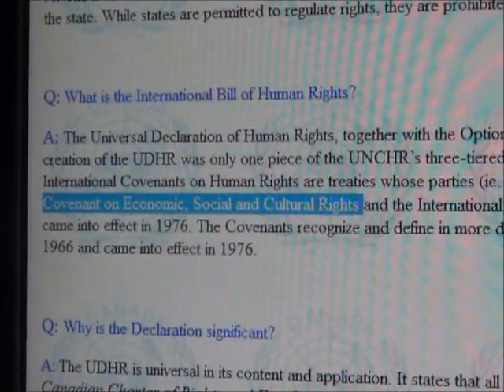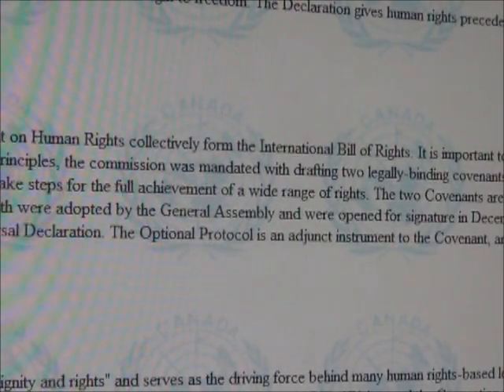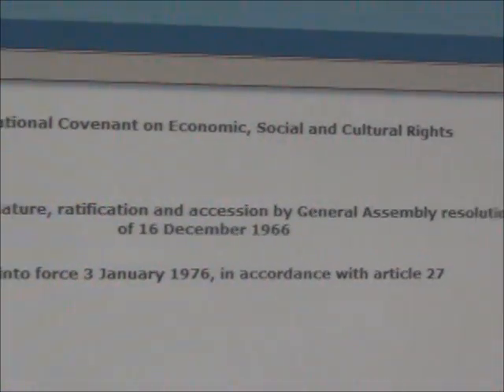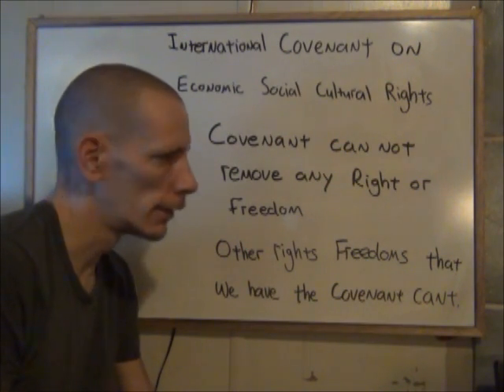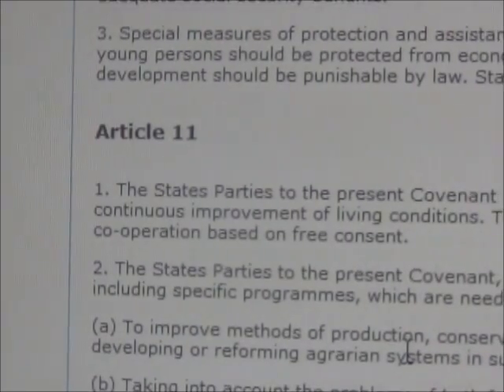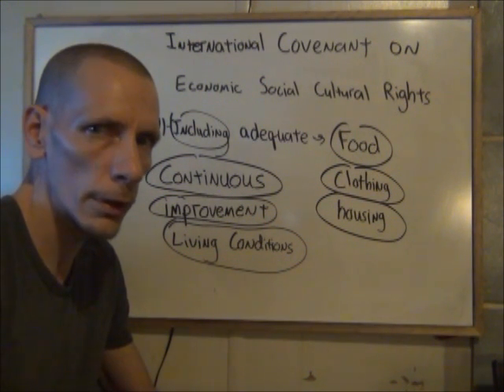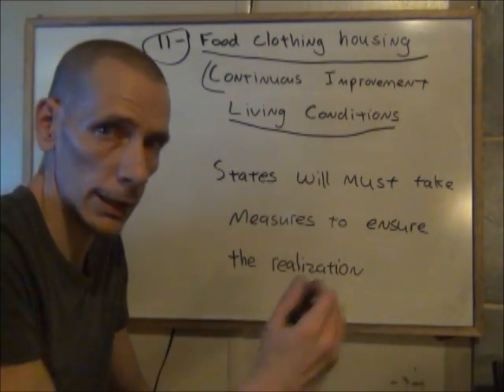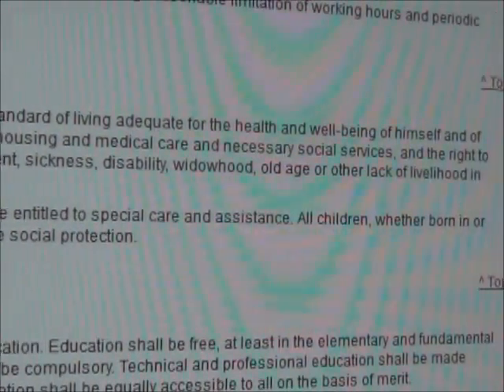Rights and Freedoms 3 witnesses in law solid case.wmv